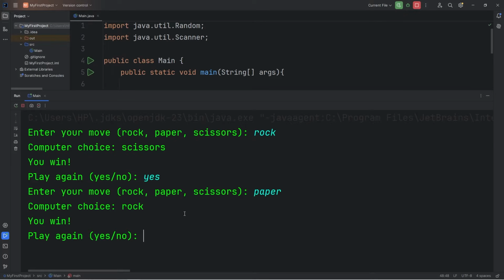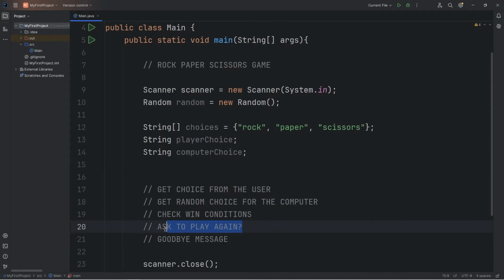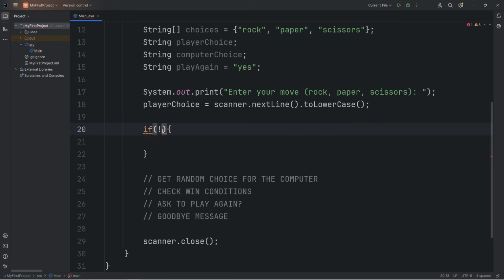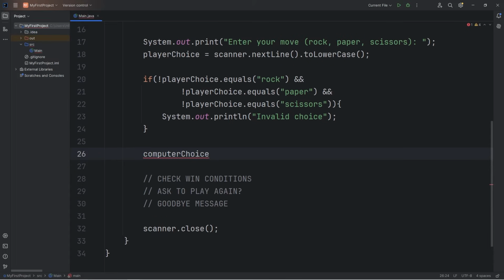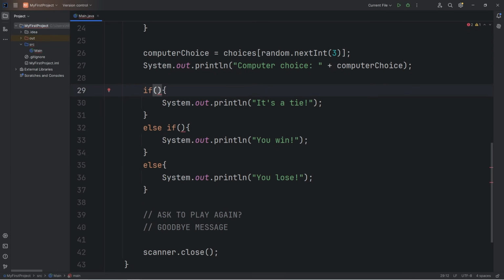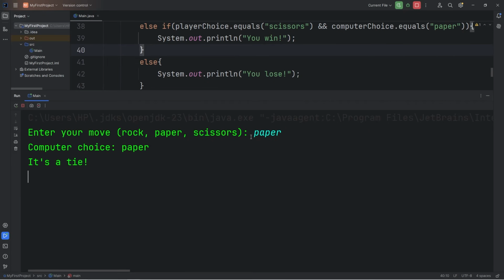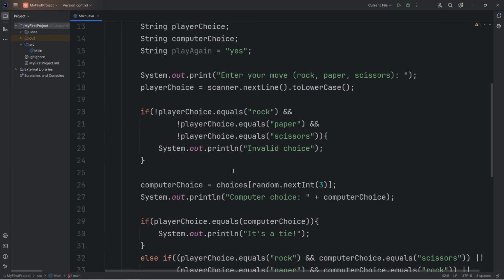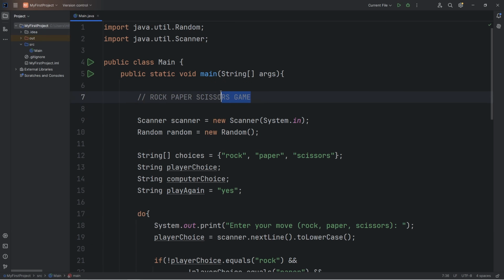Code a rock paper scissors game with Java! 🗿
This is a coding project for beginners to help you learn how to code. We will use the following previous topics: arrays, loops, logical operators, random numbers, and string methods.

import java.util.Random;
import java.util.Scanner;

        Random random = new Random();

        String[] choices = {"rock", "paper", "scissors"};
        String playerChoice;
        String computerChoice;
        String playAgain = "yes";

        do{
            System.out.print("Enter your move (rock, paper, scissors): ");
            playerChoice = scanner.nextLine().toLowerCase();

            if(!playerChoice.equals("rock") && !playerChoice.equals("paper") && !playerChoice.equals("scissors")){
                System.out.println("Invalid choice");
                continue;

            computerChoice = choices[random.nextInt(3)];
            System.out.println("Computer choice: " + computerChoice);

            if(playerChoice.equals(computerChoice)){
                System.out.println("It's a tie!");
            else if((playerChoice.equals("rock") && computerChoice.equals("scissors")) ||
                       (playerChoice.equals("paper") && computerChoice.equals("rock")) ||
                       (playerChoice.equals("scissors") && computerChoice.equals("paper"))){
                System.out.println("You win!");
            else{
                System.out.println("You lose!");

            System.out.print("Play again (yes/no): ");
            playAgain = scanner.nextLine().toLowerCase();

        }while(playAgain.equals("yes"));

        System.out.println("Thanks for playing!");